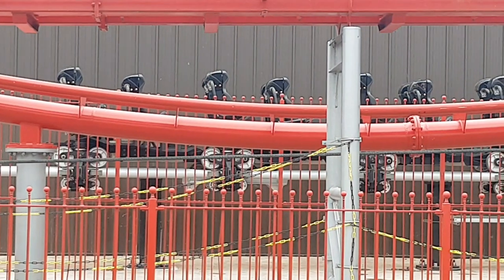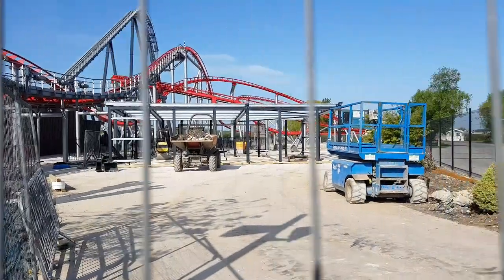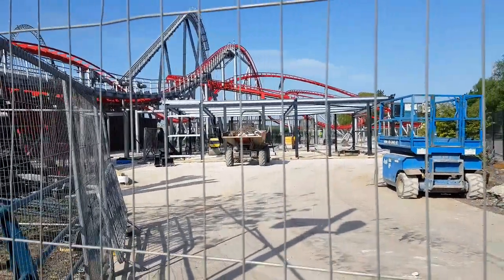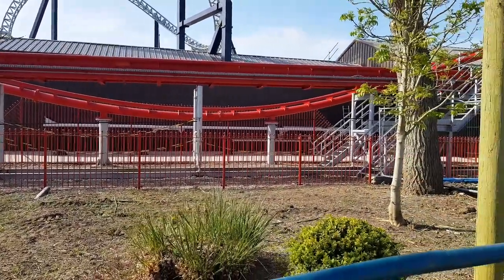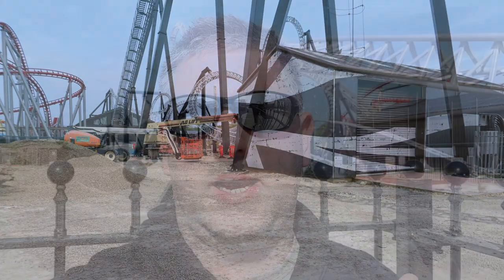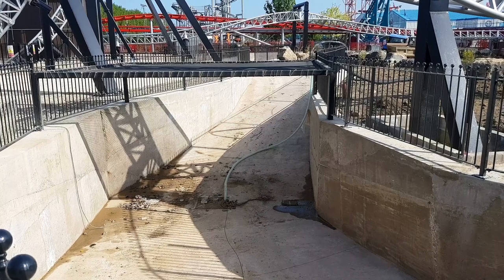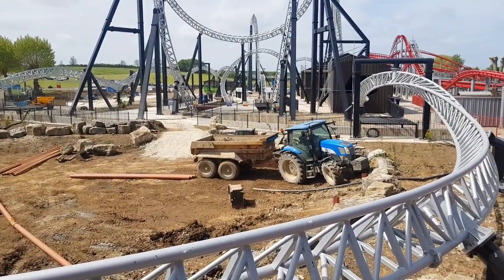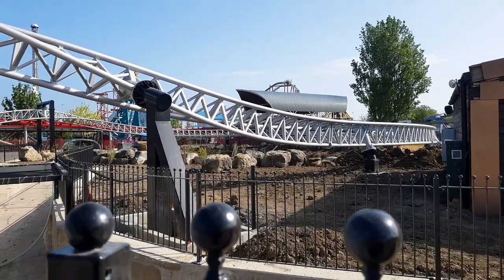FLAMINGO LAND INVERSION Construction Update - VLOG (14/05/2022).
Join us for a BRAND NEW construction update direct from FlamingoLandResort in Malton, North Yorkshire on their upcoming new addition currently known only as INVERSION!

We delve deep into the latest work taking place, show you all the progress and share our thoughts on where we think works are currently at with regards to testing the ride!;

Official TPI Links;